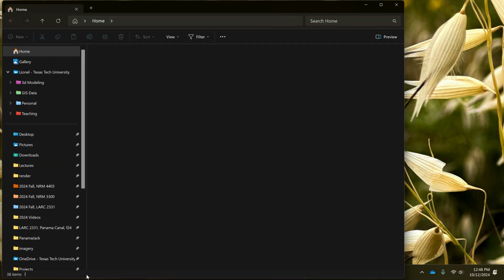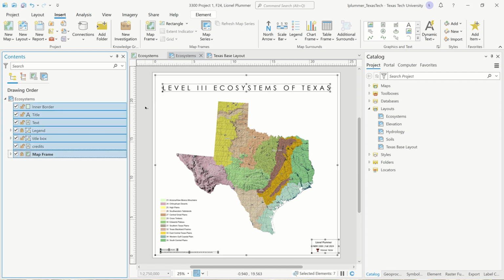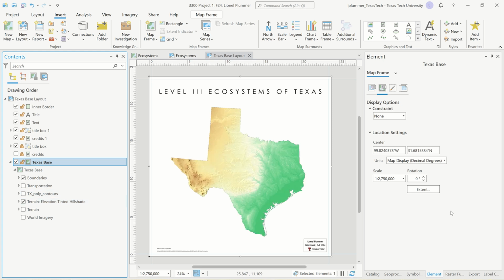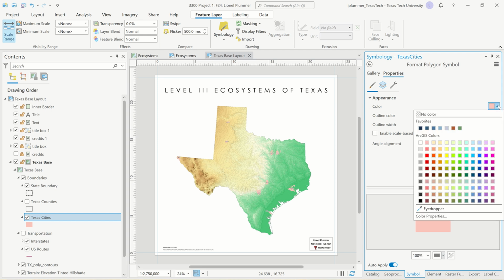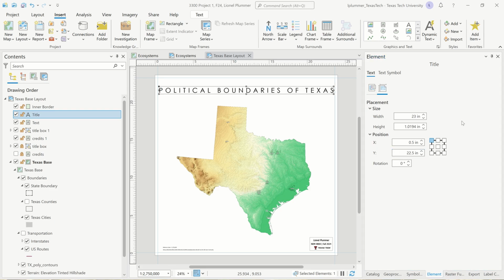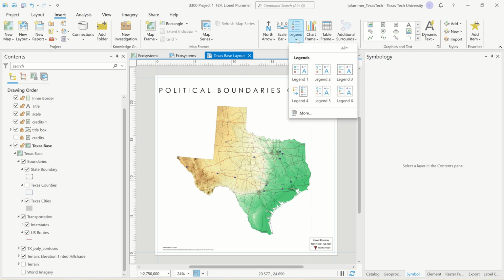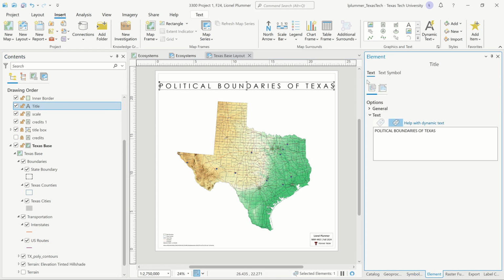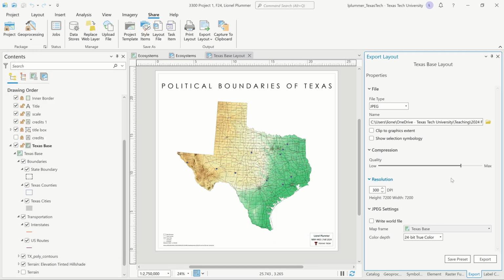NRM 3300, f24, Map Book, v1, Political Boundaries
Mini Section 1: Symbolyzing our Data, Formatting our Layout & Exporting our Texas Political Boundaries Map